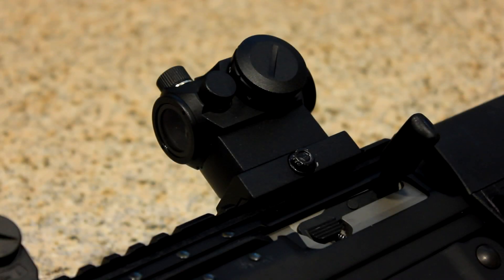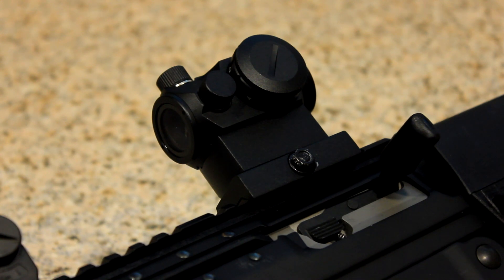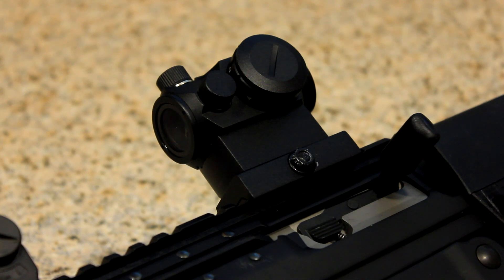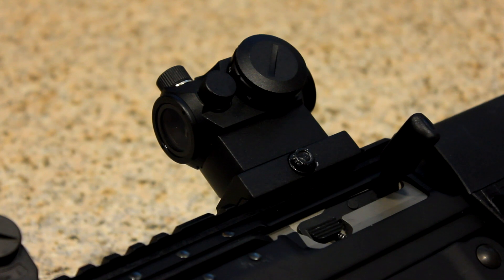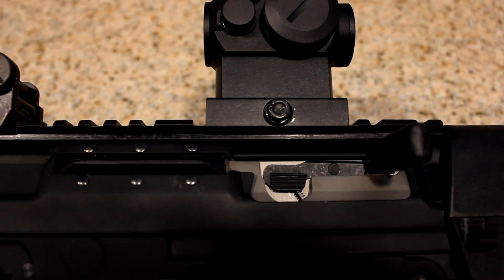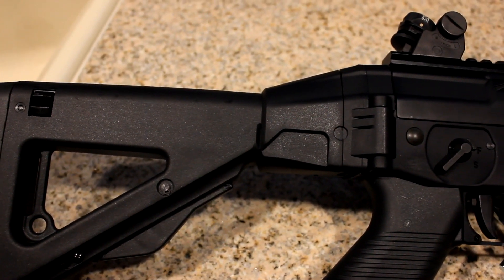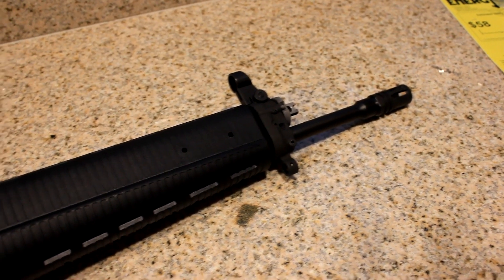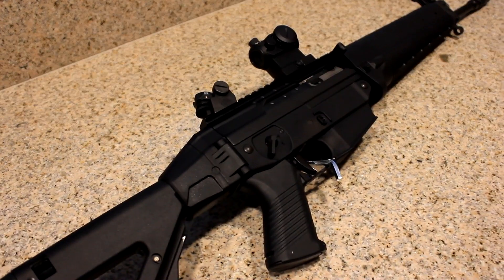Update: Primary Arms Red Dot & New Rifle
quick update on the Primary Arms red dot and how it performs on a new rifle